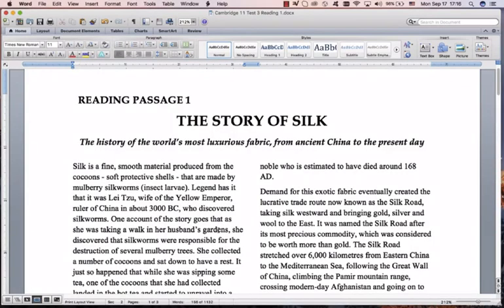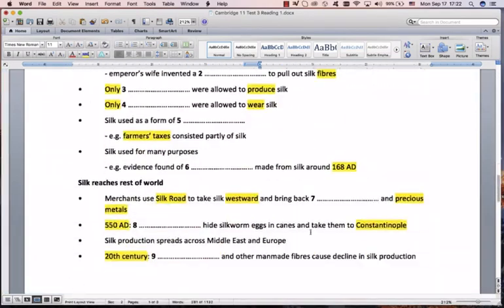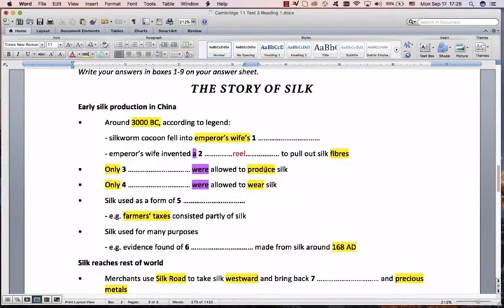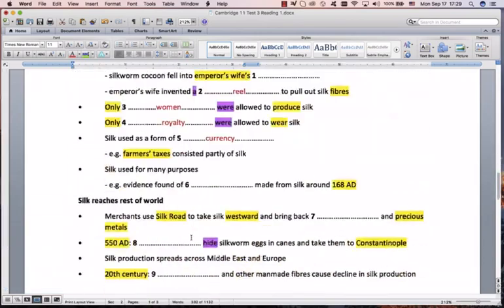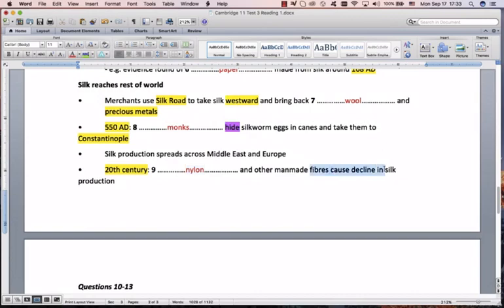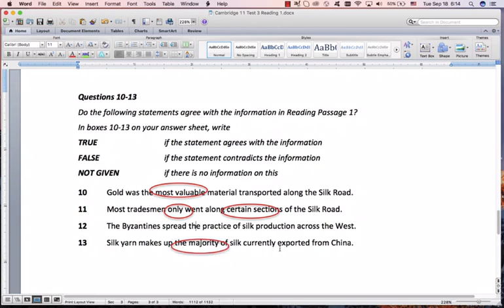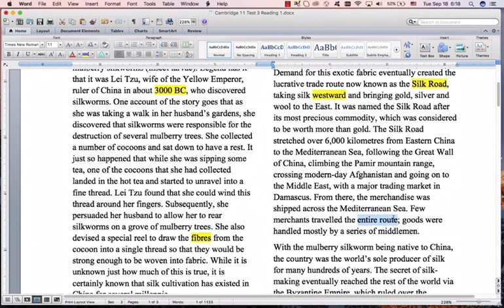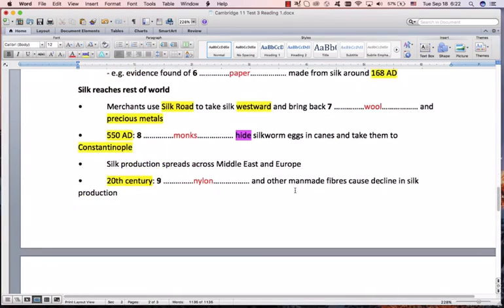Cambridge 11, Test-3 Reading Passage-1 | The story of silk | IELTS reading Tips and strategies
IELTS Cambridge 11 Reading  solving methods, tips, tricks and strategies. you increase your knowledge vai this video even if you have not enough experience of IELTS Cambridge Reading.

On the other hand, if you Don't know English well,  you can do that as well following the rules of my video. the things you have to do for that is watching whole video without any skipping.

if you want more Videos  like this, let me know vai leaving your valuable comments. i will read all your comments and reply you Right away.

never claim copyright please. if you think, you are the owner of this video, just let me know vai my email, i will delete this video in no time.